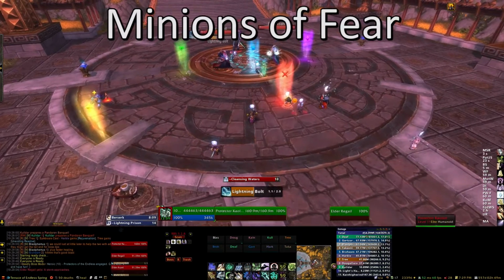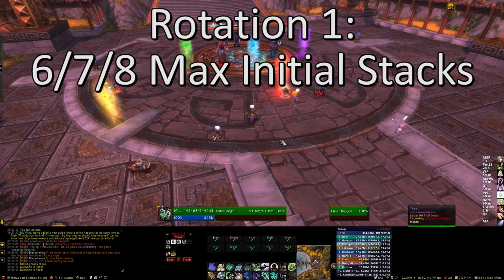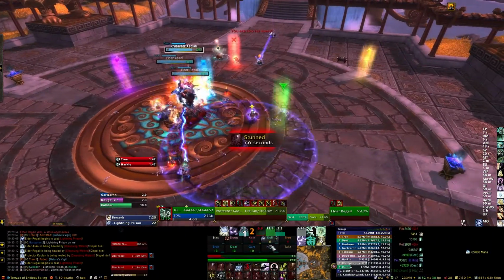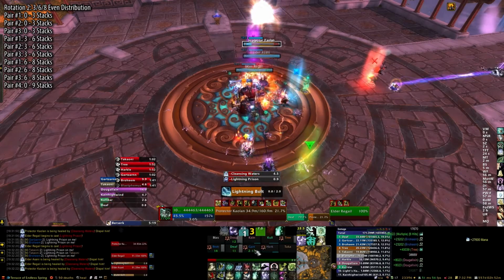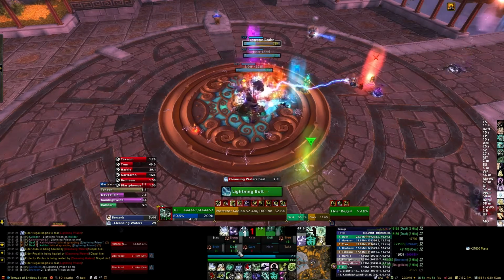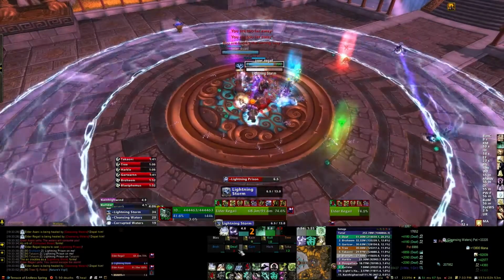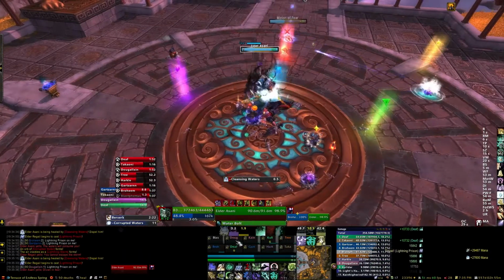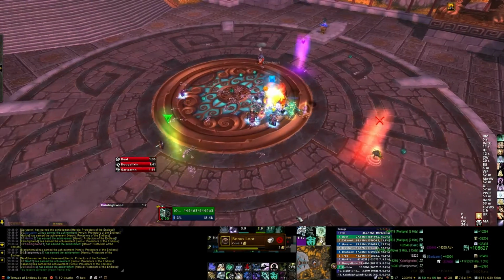A Guide to Heroic Protectors of the Endless [VOX] (ToES)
A Vox Immortalis Commentary Guide to the Heroic Protectors of the Endless encounter in Terrace of Endless Spring.

Introduction: 00:12
Minions of Fear: 3:07
Corrupted Essence Positions: 6:51
Rotation 1: 6/7/8 Max Initial Stacks: 9:50
Rotation 2: 3/6/8 Even Distribution: 12:14
Protector Kaolan: 15:39
Elder Regail: 20:59
Elder Asani: 25:59